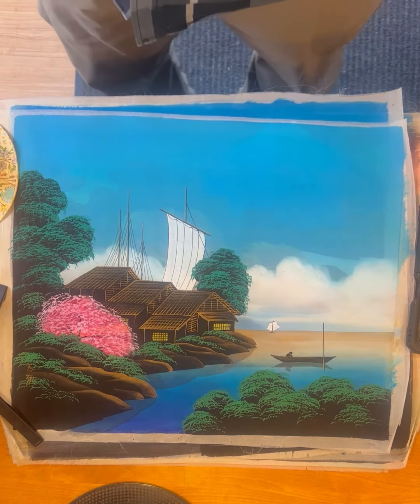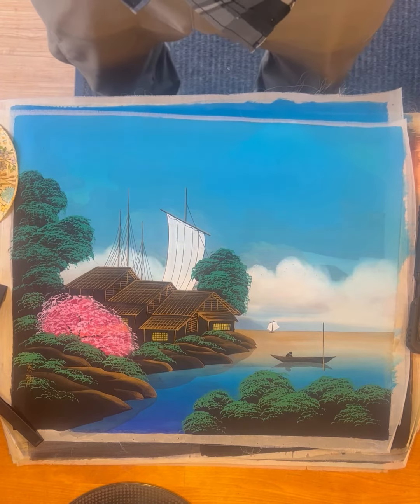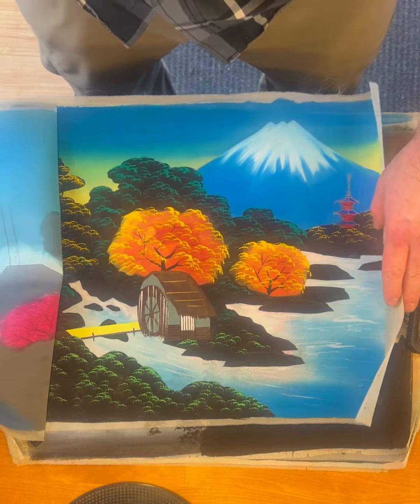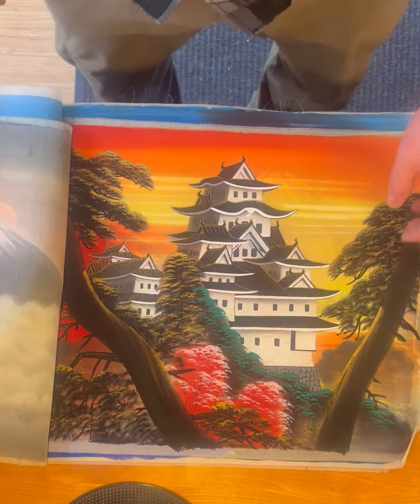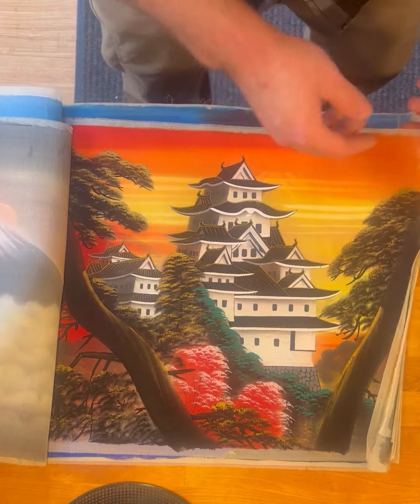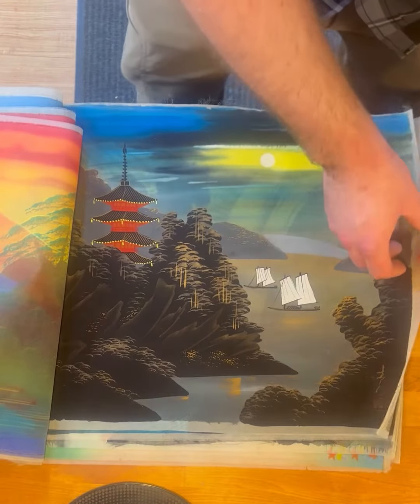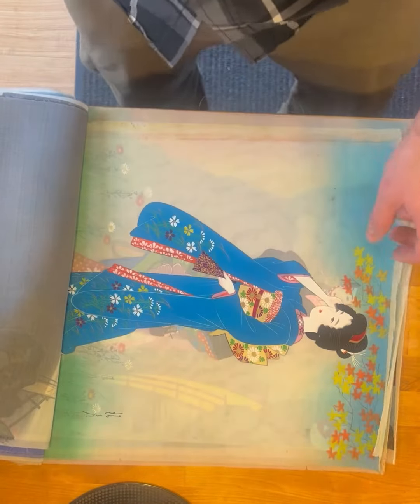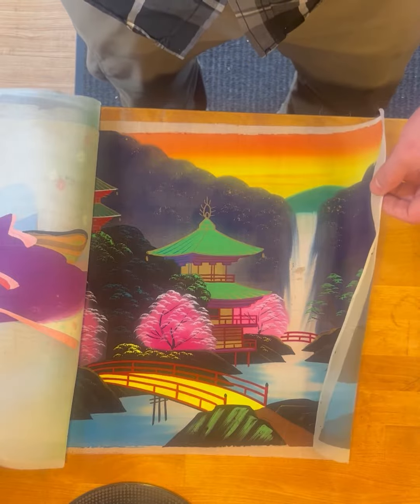Vintage Japanese silk art from occupied Japan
Helping ol mom organize her attic and keep finding amazing things like this. She says these are from my grandfather that I never met. He was a soldier stationed in occupied Japan during ww2